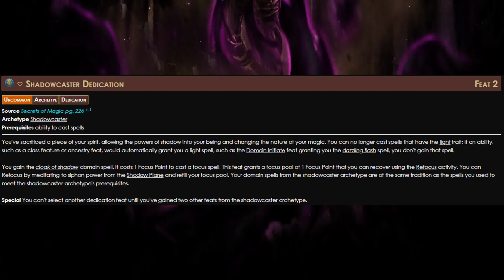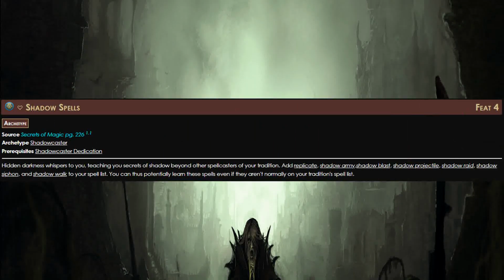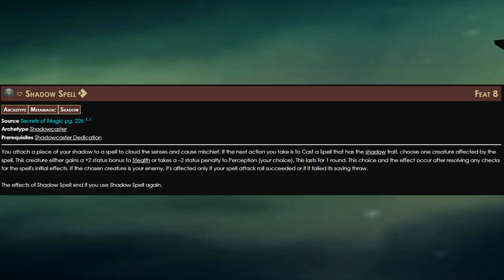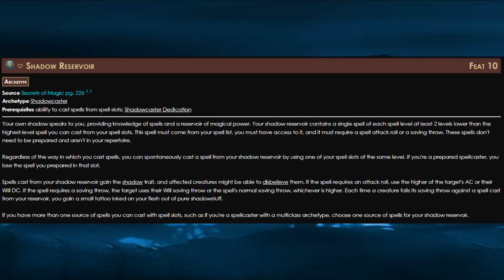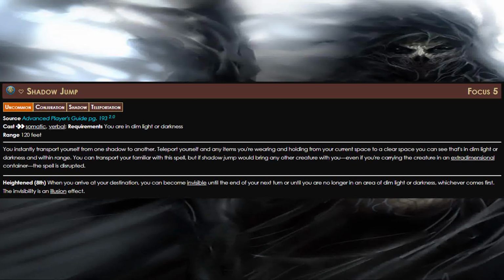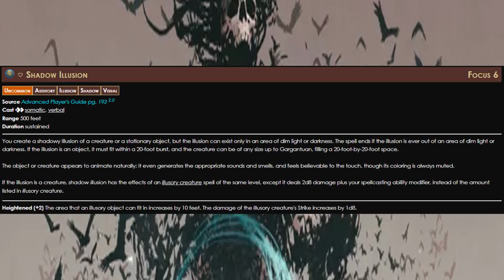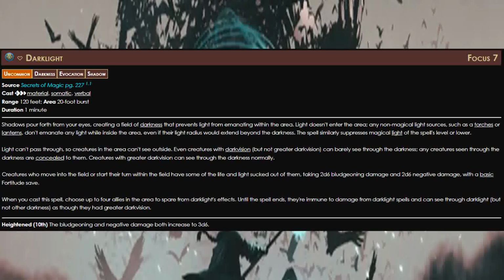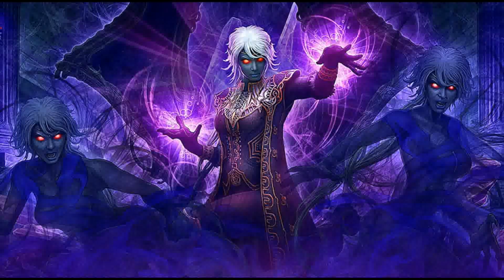How to Play a Shadowcaster in Pathfinder 2e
In this video, I'll show you how to play a shadowcaster in Pathfinder 2e!

If you're looking to play a spellcaster in Pathfinder 2e and want to use shadows, then this is the video for you! I'll teach you how to play as a shadowcaster, including everything from casting shadows to waging war with shadows. After watching this video, you'll be able to play as a shadowcaster like a pro!